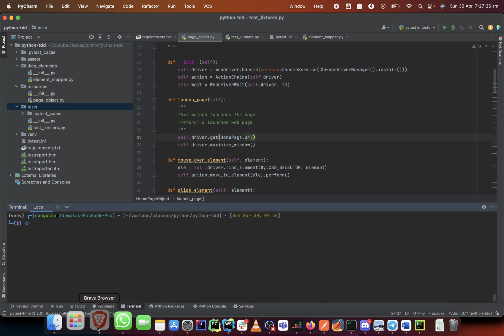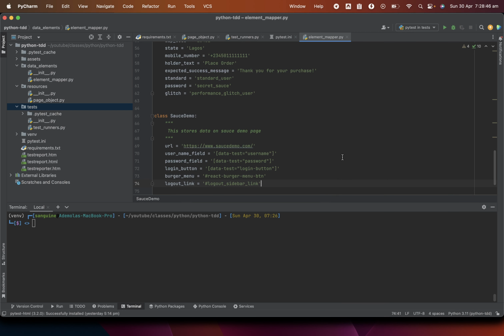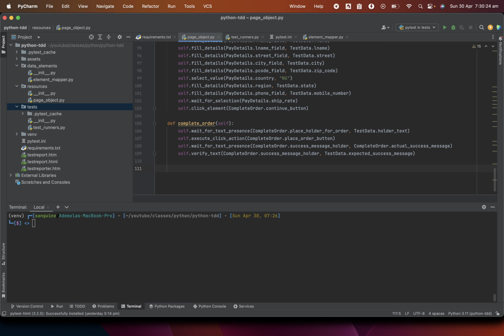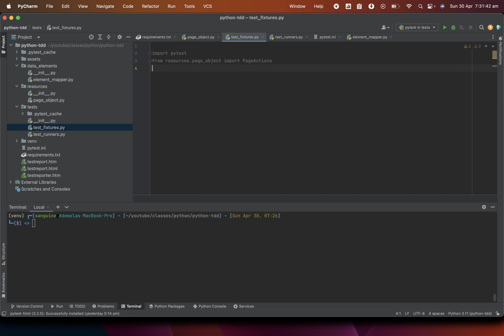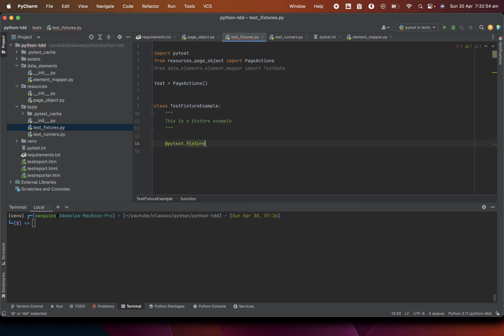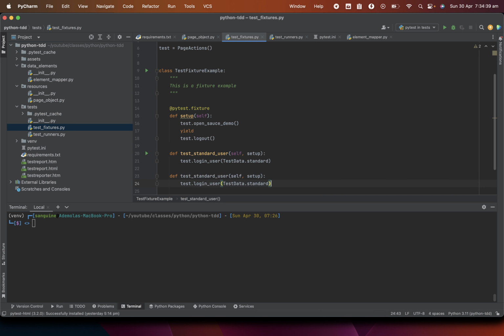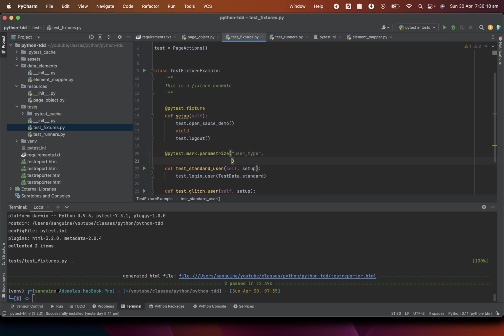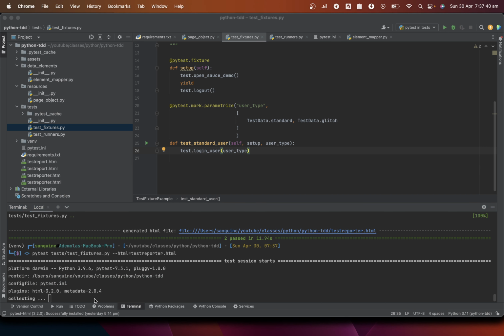Class 9: Step by Step to learn pytest fixtures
If you're new to pytest and the whole concept of test driven development in selenium, this is the video that will expose you to the concept in the easiest of ways. This video will introduce you to how you can use pytest fixtures to create a setup and a teardown for your script. It also explains the concept of a setup and teardown